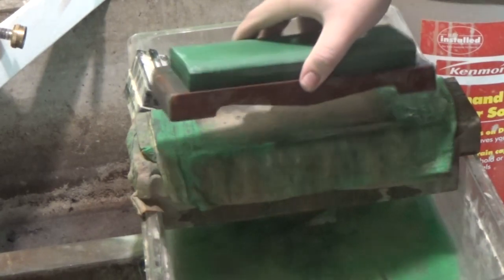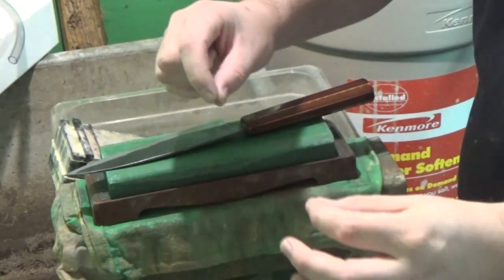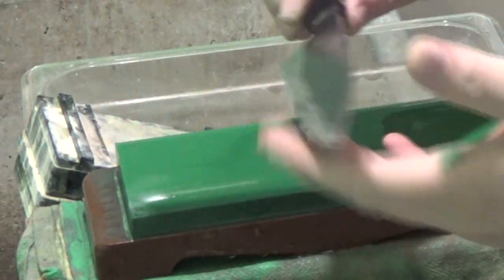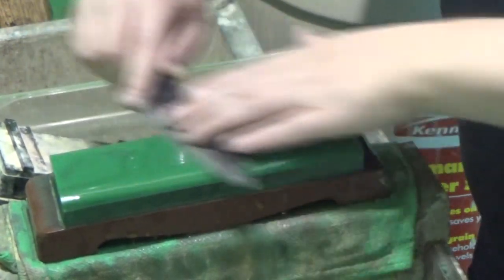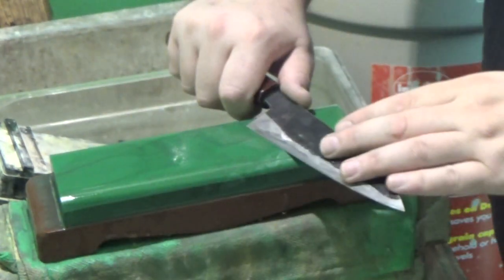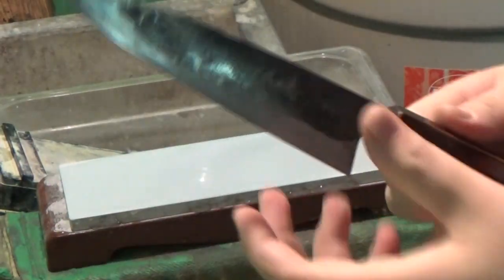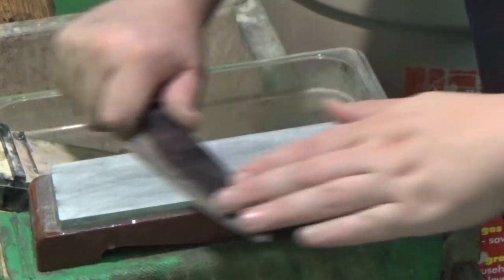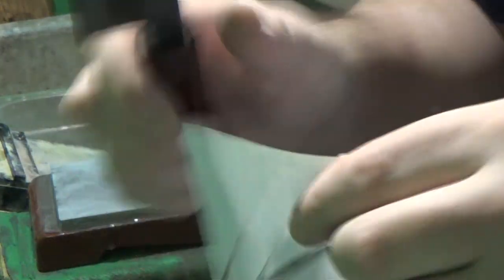Knife Sharpening Revisited.... kinda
Its been a while... so what the heck? I am a little sickly in this video, I thought doing one would take my mind off it